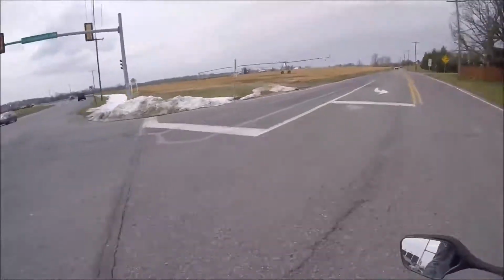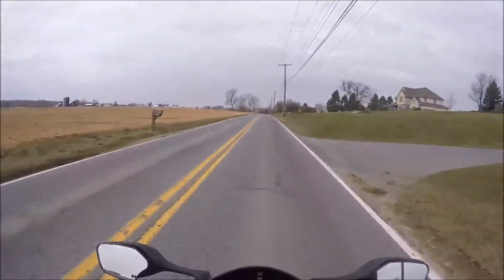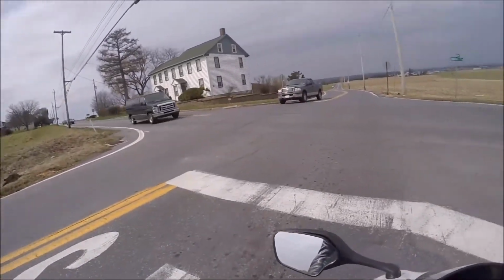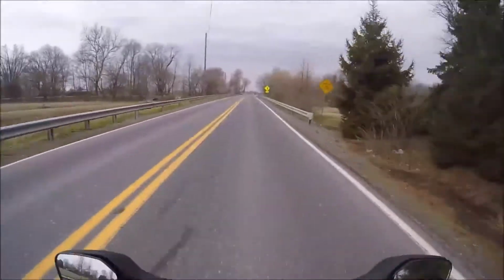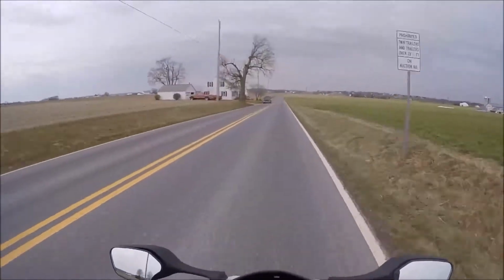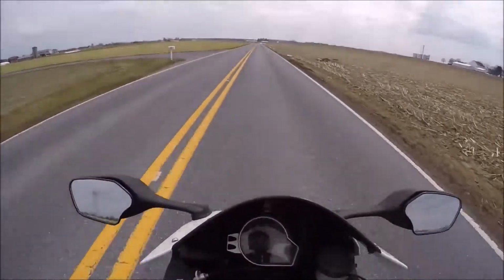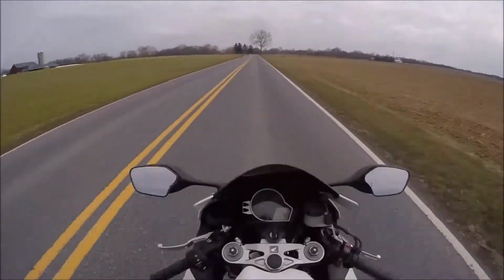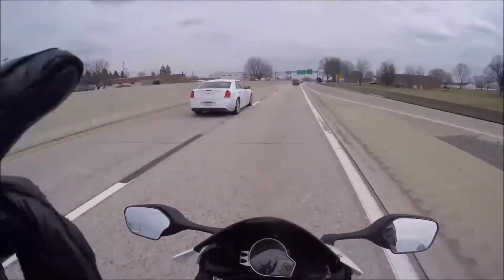How to wheelie a Motorcycle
Este es un video que subo para su disfrute espero que les guste es un nuevo canal y estaremos subiendo mucho contenido dependiendo de los gustos de ustedes! GRACIAS POR SU GRAN APOYO TODAS LAS SUGERENCIAS SERÁN TOMADAS EN CUENTA.